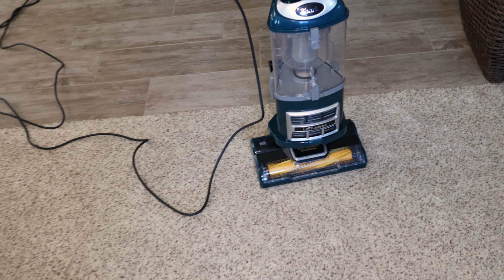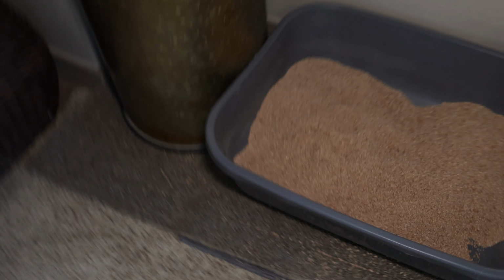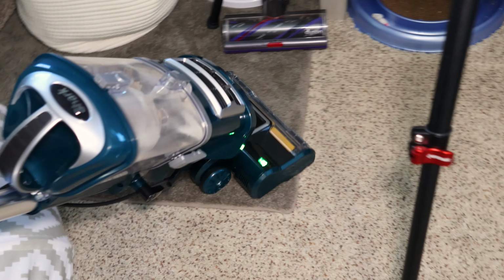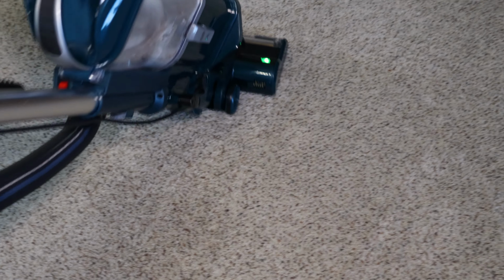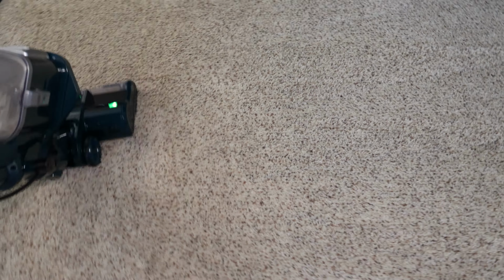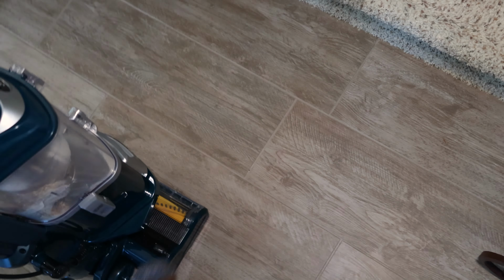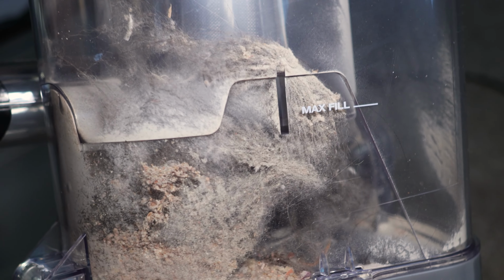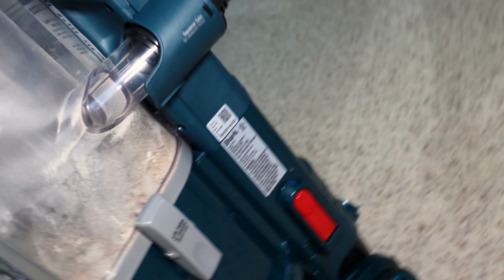Shark Navigator Zero-M First Test